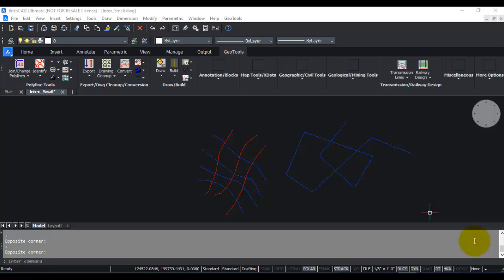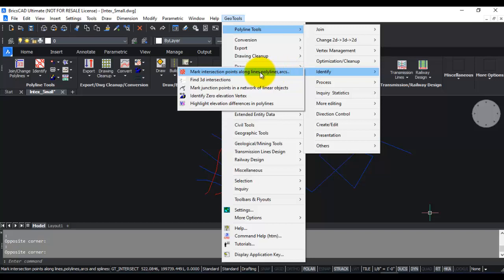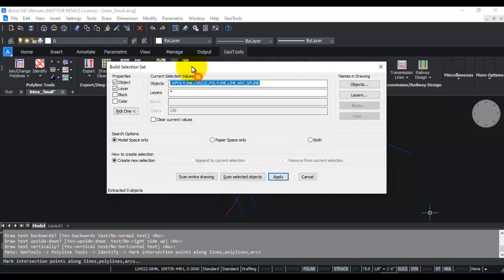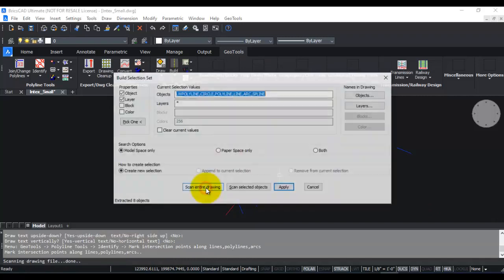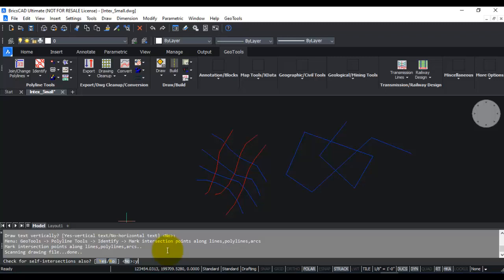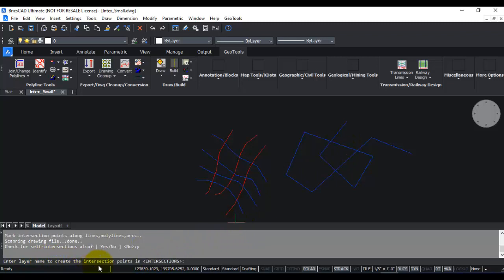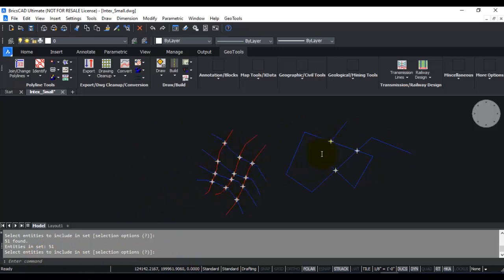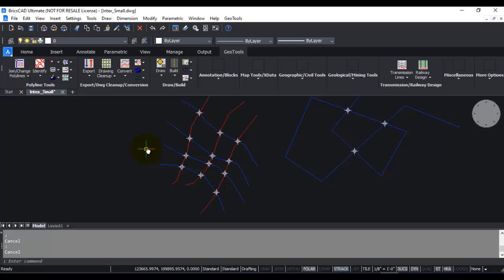GeoTools Tutorials: Finding Intersections in a Network of Lines, Polylines, Arcs | GT_INTERSECT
In this video we are going to cover GT_INTERSECT command in GeoTools for AutoCAD, BricsCAD, ZWCAD and ARES Commander Software.
Command Description:
The GT_INTERSECT command in GeoTools enables AutoCAD and BricsCAD users to quickly identify and mark intersections along a network of lines, polylines, arcs, circles and splines.

Find your junction points in road, rail, parcel boundaries with ease now!

Keep discovering! This is only one of the 400+ tools in GeoTools.

365/8, “Hasmitha Avenue”, First Floor
16th Main Road, Jayanagar 4T Block,
Bengaluru – 560 041, India.